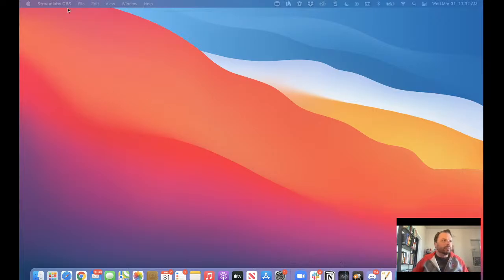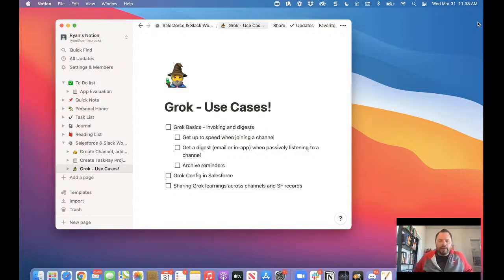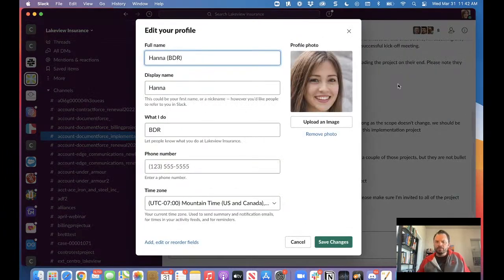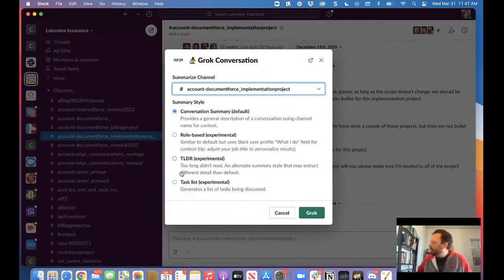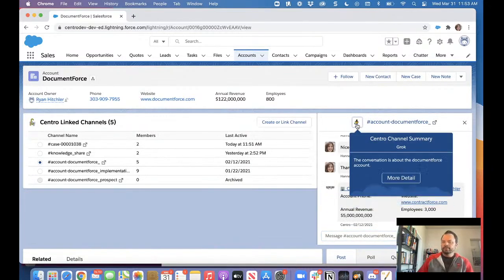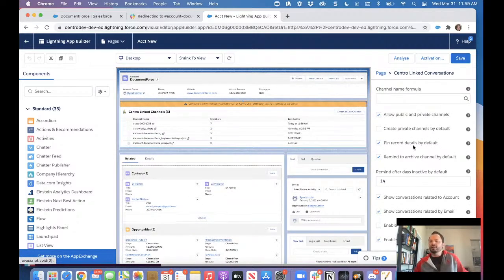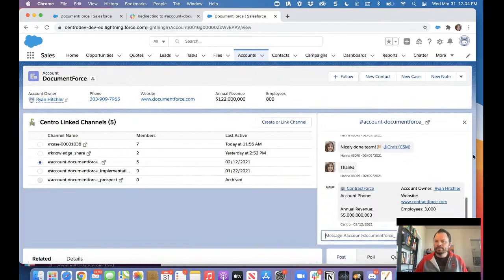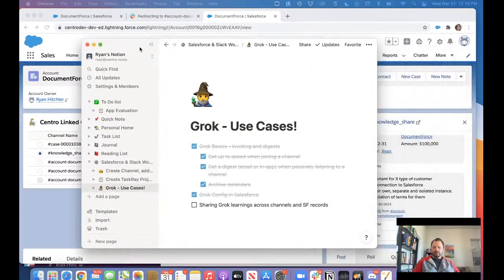Automation series - Slack & Salesforce. Create channel with TaskRay Projects